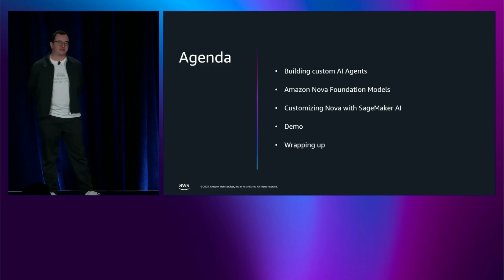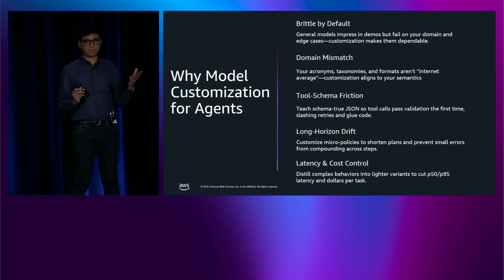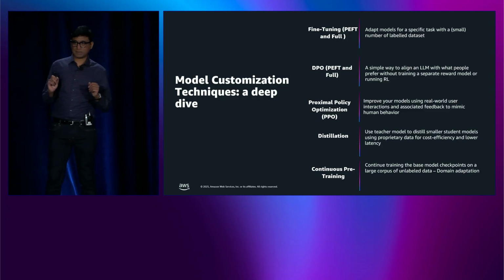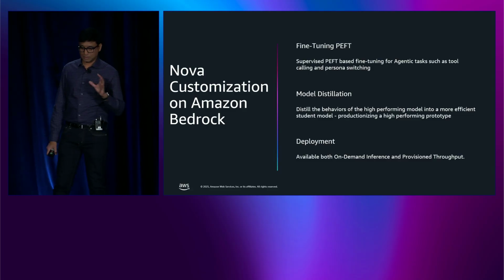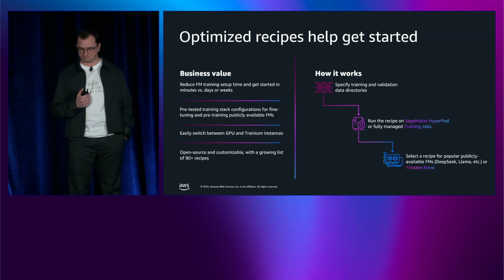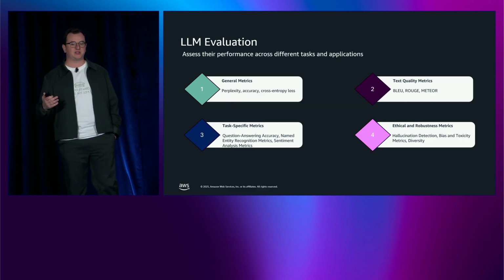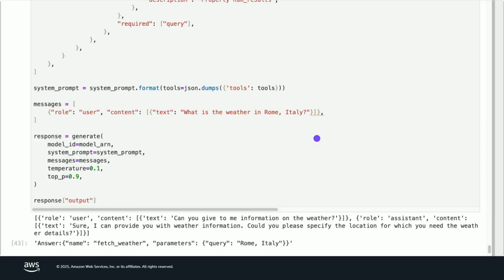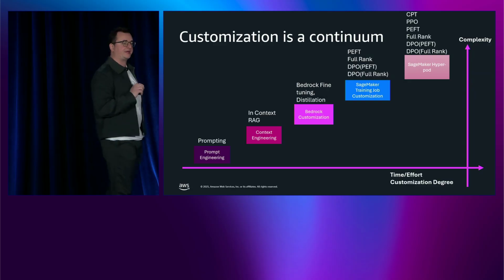AWS re:Invent 2025 - Build more effective agents through model customization (AIM383)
​Agentic applications interpret inputs and take actions within a customer’s enterprise environment, and model customization enables agents that understand the business and provides responses or actions that are appropriate for the use case. In this session, we will cover recent advancements like Nova customization on SageMaker AI and on-demand inferences on custom models, which lower the cost and effort needed for model customization. Explore customization techniques available through available recipes, walk through how you can enjoy the same low on-demand inference prices with your custom models, and learn how custom Nova models improve the price-performance for agentic use cases.